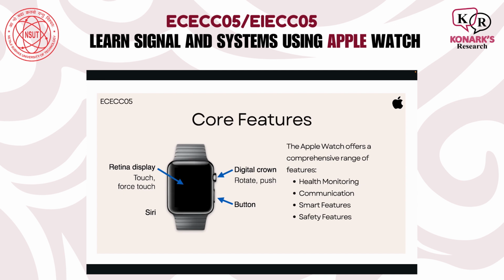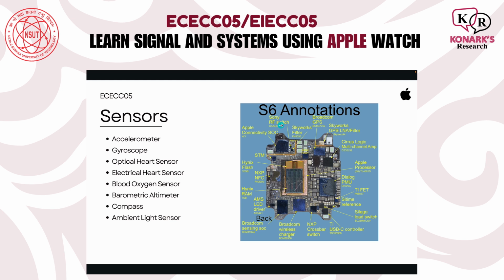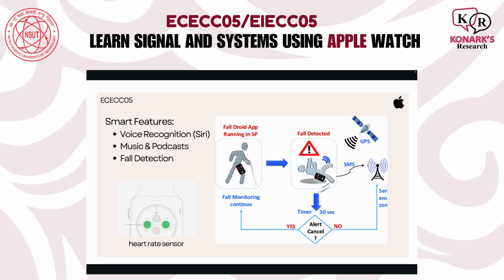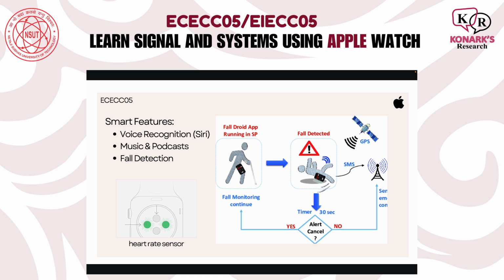Apple Watch Explained in 11 Minutes !!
Hi Everyone, In this lecture we will learn about the basic overview of Signal and Systems using Apple Watch. @Apple @nptel-nociitm9240

In 11 Minutes , learners will be able to understand the basic overview of Signal and Systems using using Apple Watch.
So let’s get it started!